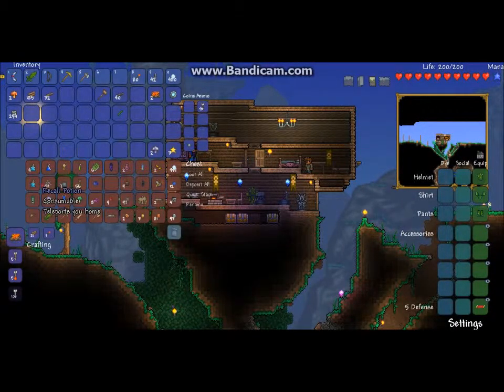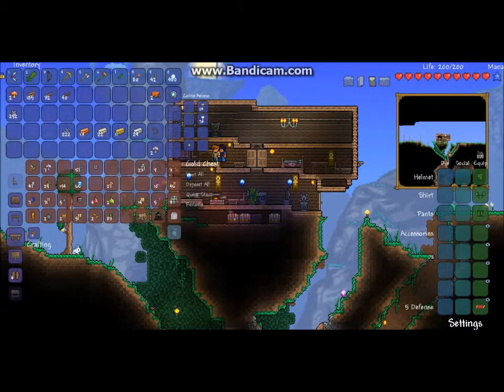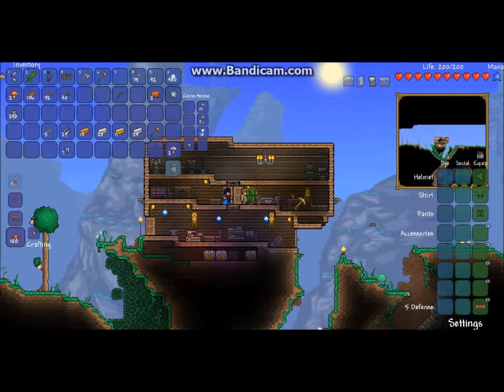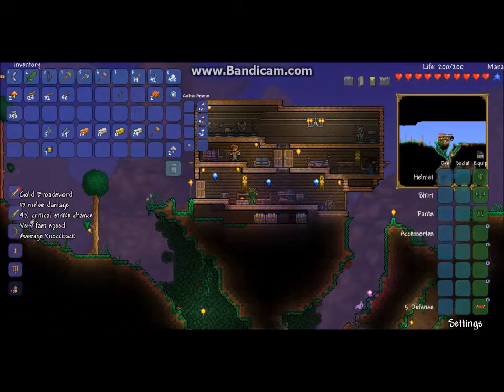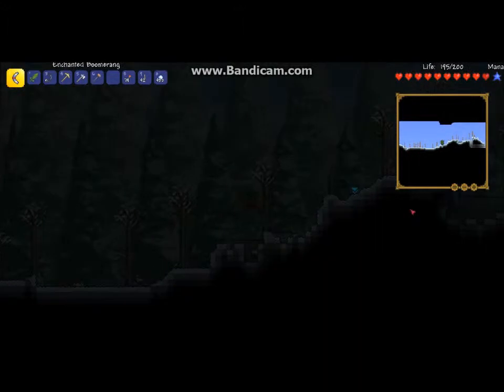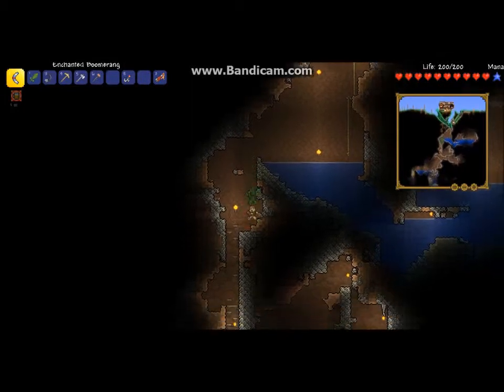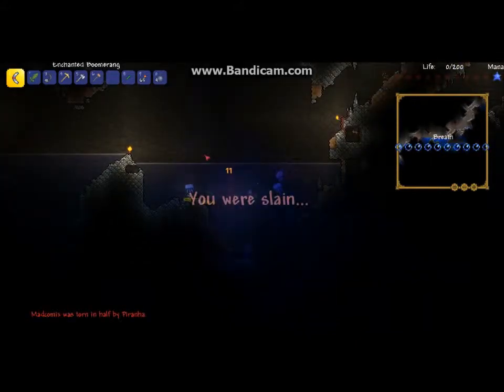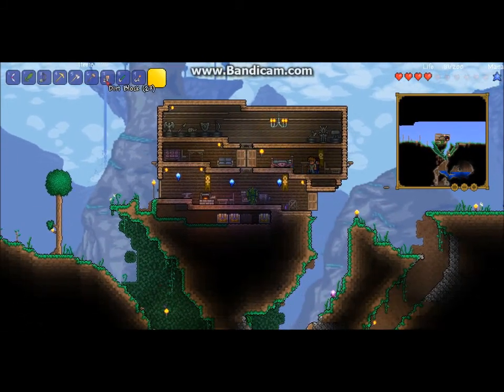Terraria EP6:"Playing with explosive coctails!!!"